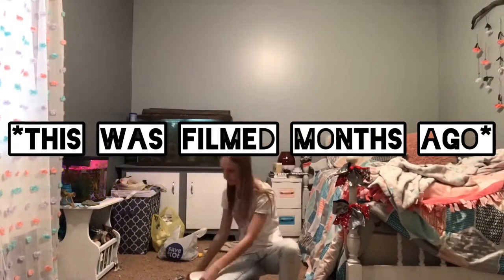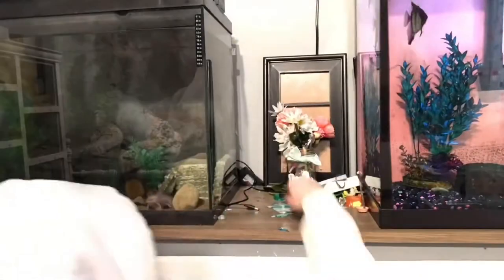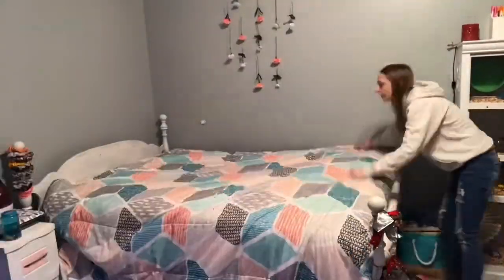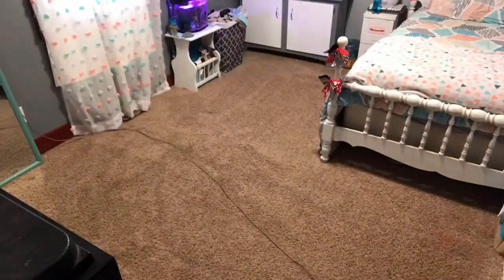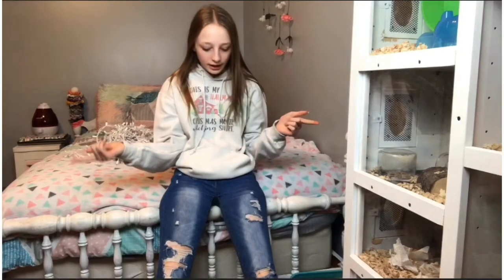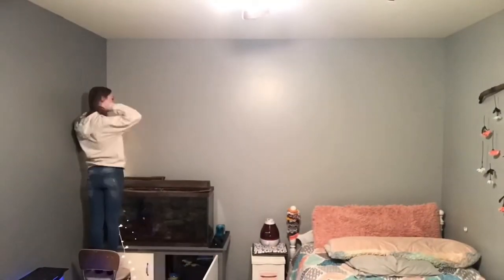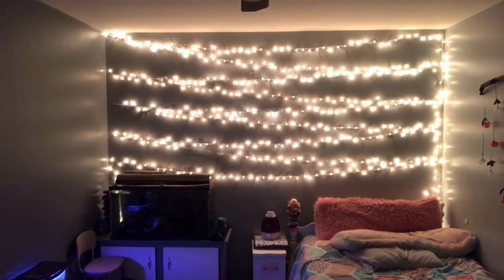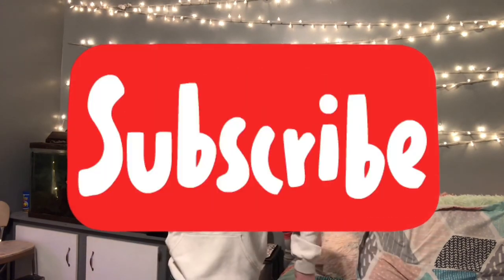Clean with me 🥺💕